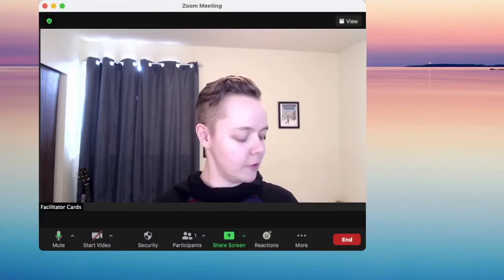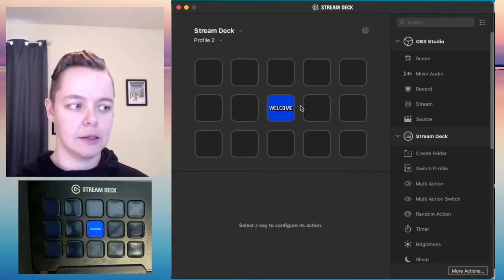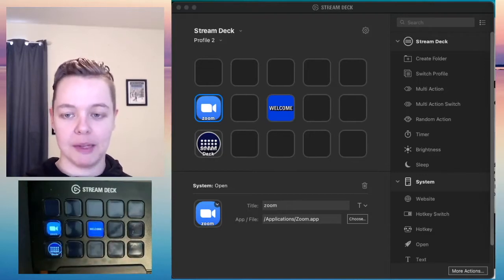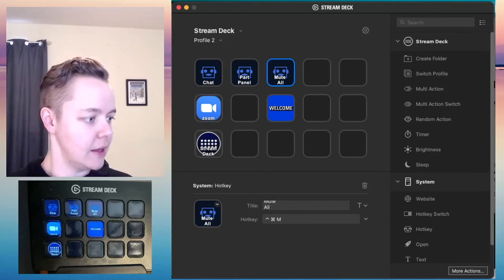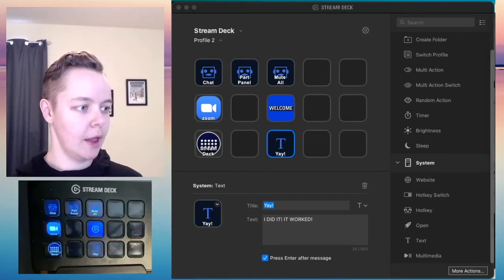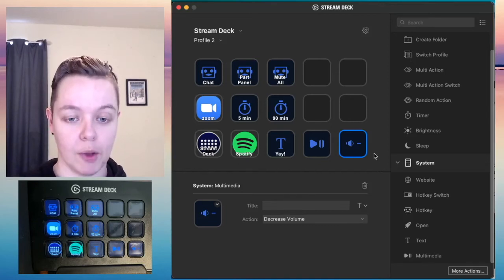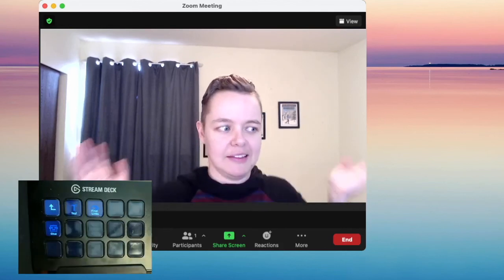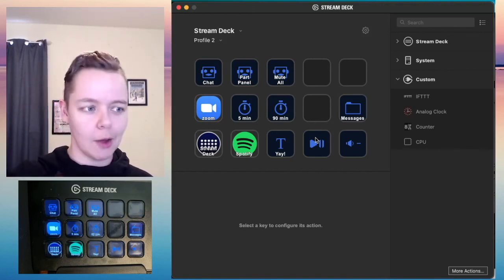Stream Deck + Zoom: Virtual Facilitation with ease!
Here's a guided walk through of how to start using Stream Deck for facilitators!

00:00 Vid intro
0:35 Stream Deck demo
3:20 Before you start
4:40 Set up your first profile
6:20 Adding first button
9:40 Adding Zoom Shortcuts
14:50 Programming text
16:25 Mac system permissions
18:39 Adding timer
21:30 Controlling Spotify
22:50 Multiple messages for chat
24:20 Multiaction set up
28:00 Bonus Stream Deck Plugins
29:40 Stream Deck for Productivity

Once you have those downloaded, connect and sync your Stream Deck to your computer software. (Video guidance

To learn about our next Brain Jam get on our facilitator events mailing list, they are always free!

Leave any questions below in the comments!

Happy Facilitating!